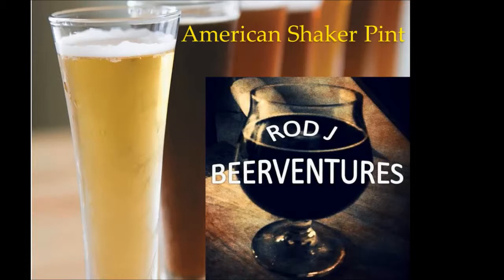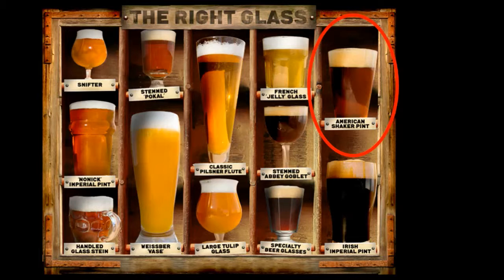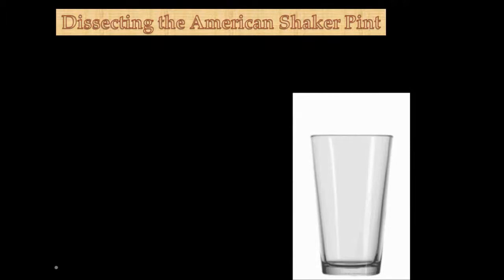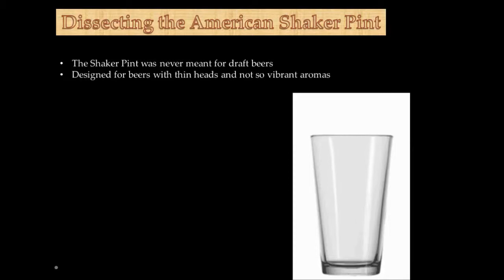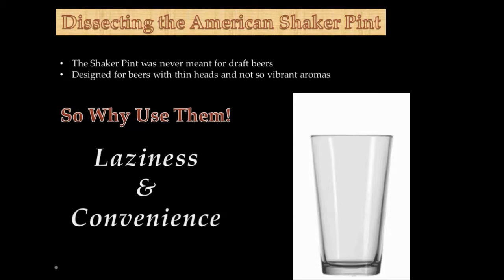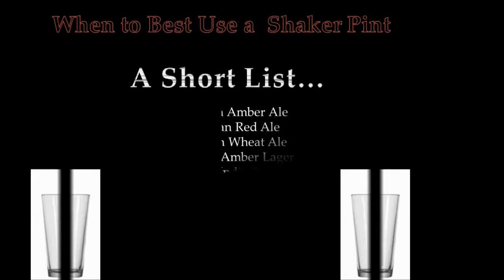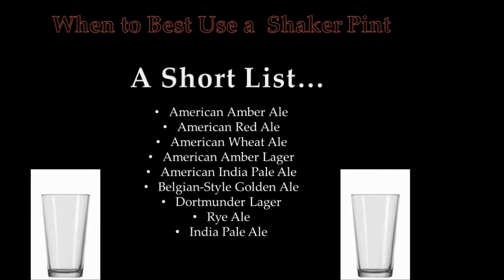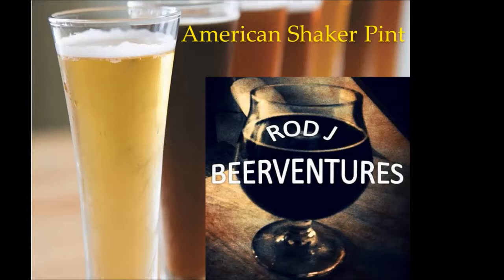Rod J BeerVentures | Beer And The American Shaker Pint